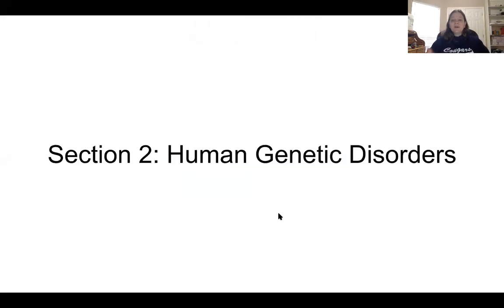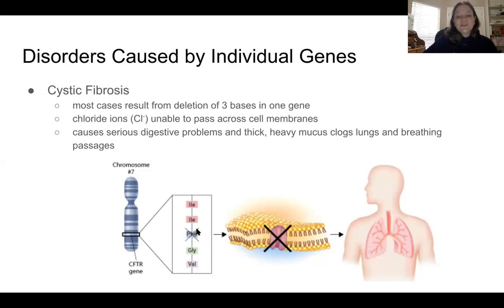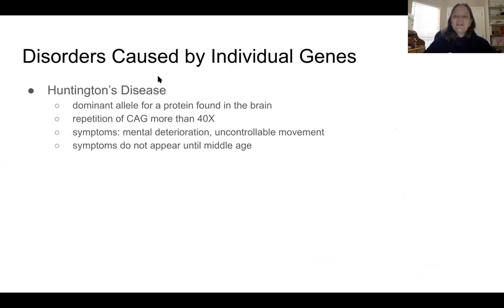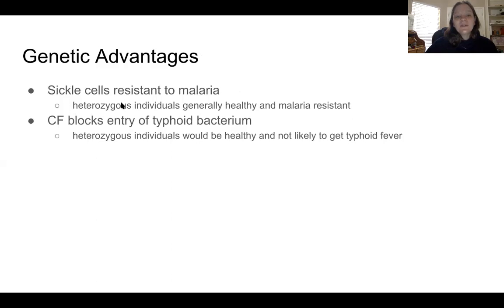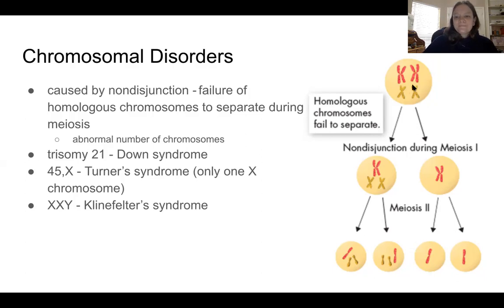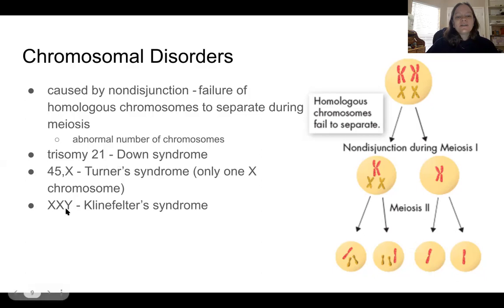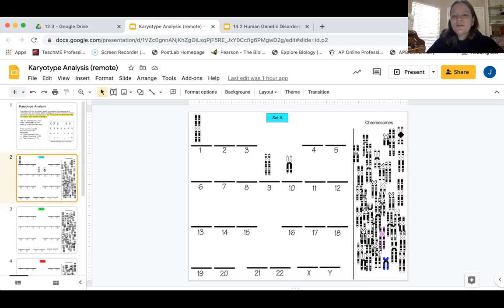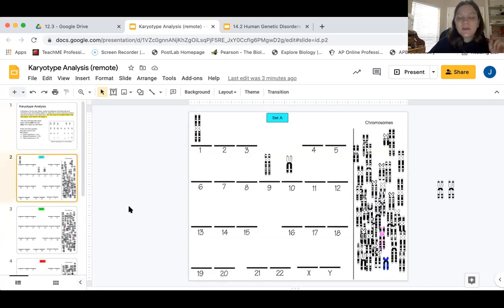14.2 Genetic Disorders